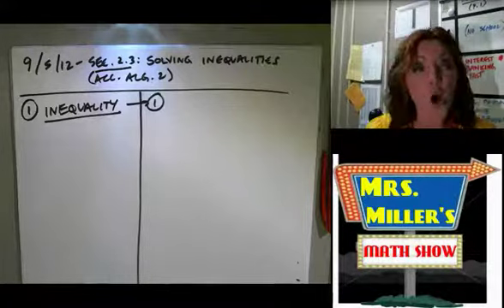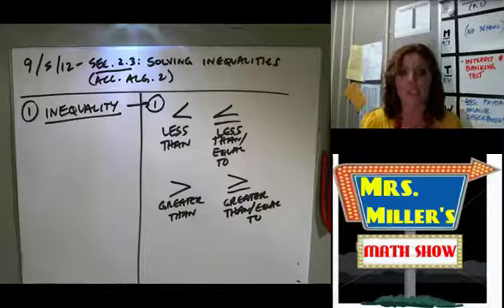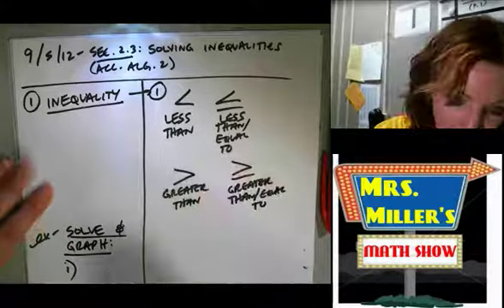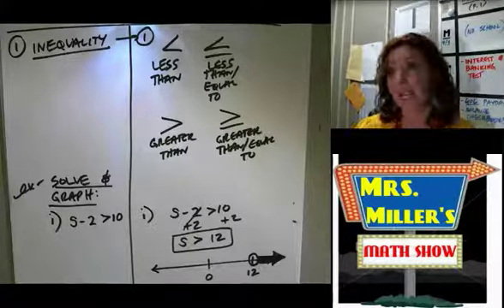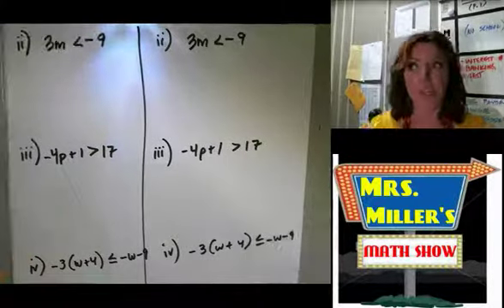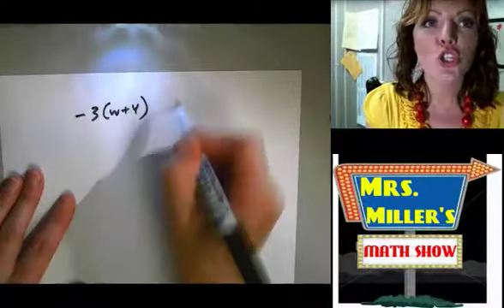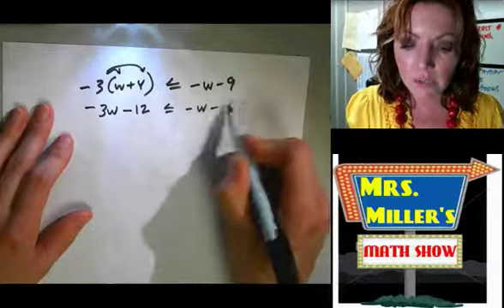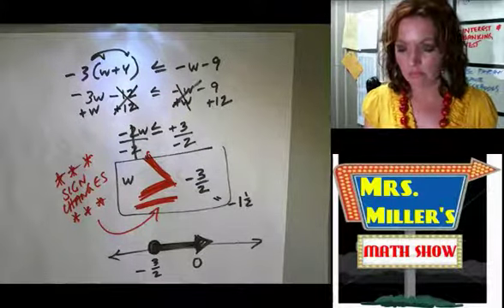090512 AccAlg2 SolvingInequalities